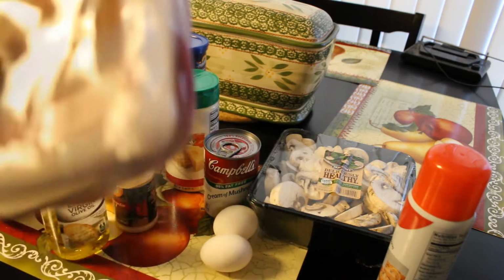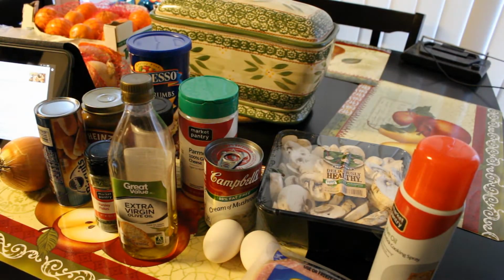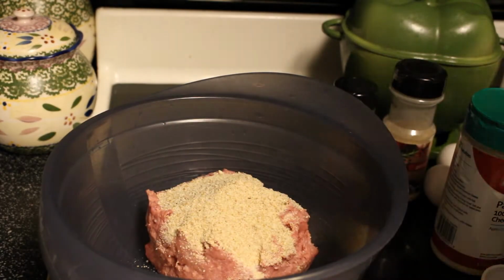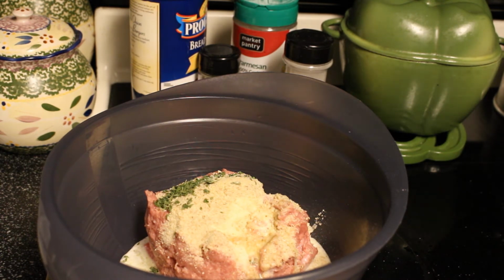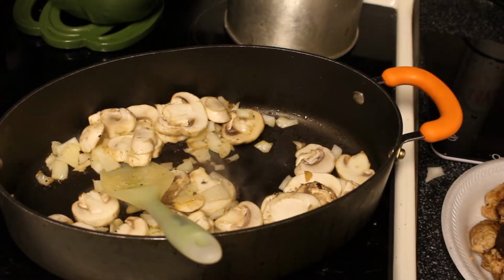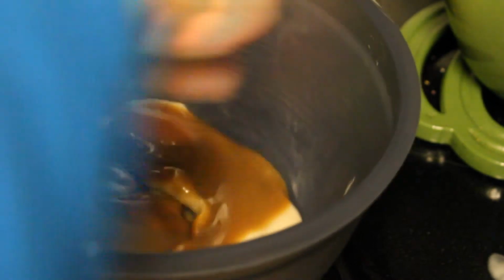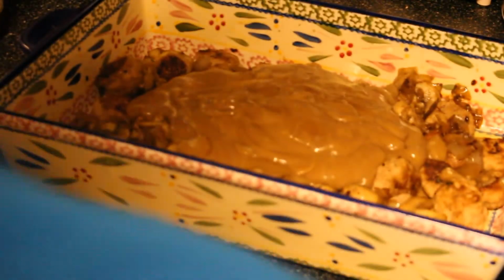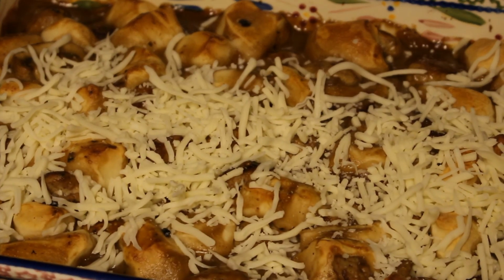I'm Cooking! Bubble Up "Swedish" Meatball Casserole-Emily Bites (Weight Watchers Friendly)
My first cooking video! This is not an actual Swedish meatball recipe according to the blog but it's really good! This blog is excellent for lightened up comfort food! Really good for those of us wanting to watch our calorie (or Points) intake but still eat delicious foods. This dish is 9 SP per serving and serves six people.

All items were purchased by me.
Not an endorsed video